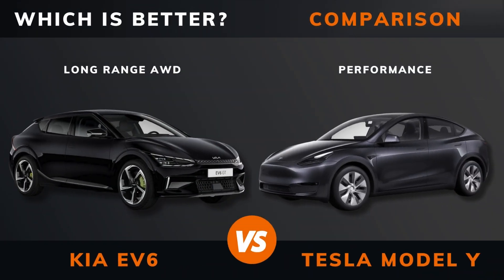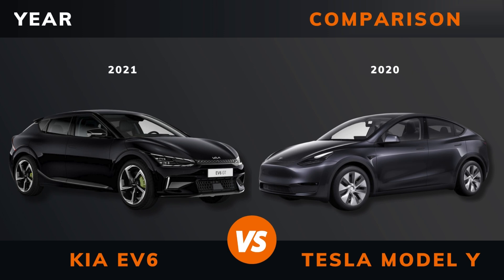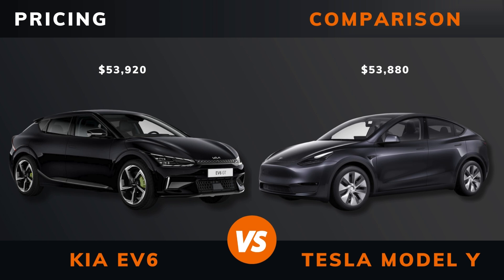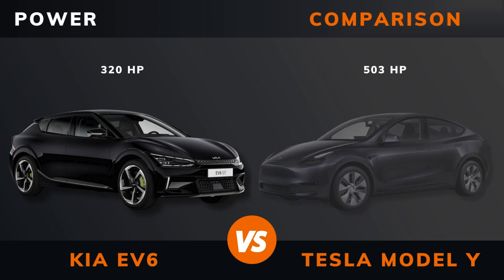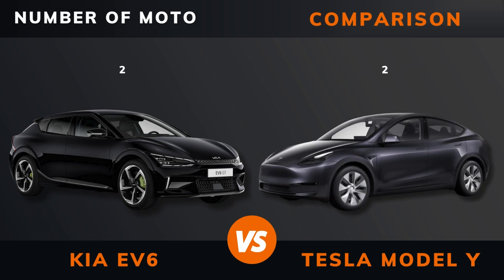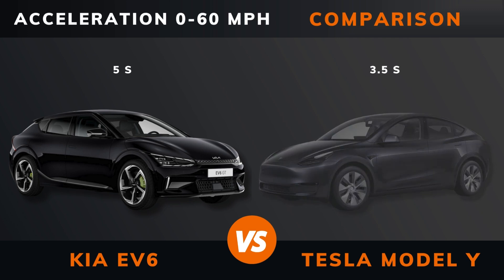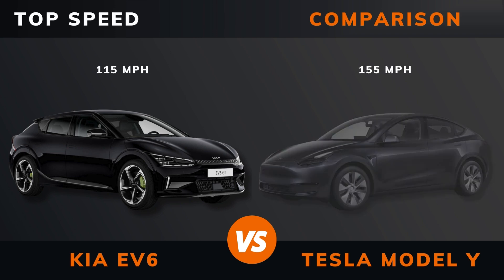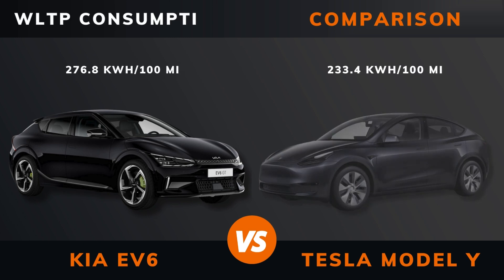Kia EV6 Long Range AWD vs. Tesla Model Y Performance (2024) | Which is better?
In this video, we take a look at the Kia EV6 Long Range AWD vs. Tesla Model Y Performance (2024). We delve deep into the specifications of each vehicle, putting them head-to-head in a detailed analysis to determine which one stands out as the superior choice for discerning drivers.

00:00 - Intro
00:07 - Year
00:12 - Pricing
00:17 - Power
00:22 - Torque
00:27 - Number of Engines
00:32 - Drive
00:37 - Acceleration 0 to 60 Miles per Hour
00:42 - Acceleration 0 to 100 Kilometres per Hour
00:47 - Top Speed
00:52 - WLTP Range
00:57 - WLTP Consumption
01:02 - Battery Type
01:07 - Battery Capacity
01:12 - Body Type
01:17 - Length
01:22 - Width
01:27 - Height
01:32 - Wheelbase
01:37 - Weight
01:42 - Trunk Bootspace
01:47 - Frunk Space
01:52 - Max Roof Load
01:57 - Max Trailer Load Braked Unbraked
02:02 - Ground Clearance
02:07 - Max Seats
02:12 - DC Fast Charging
02:17 - DC CCS Port
02:22 - Charge Port Location
02:27 - Dedicated EV Platform
02:32 - Euro N-Cap Stars
02:37 - The Winner